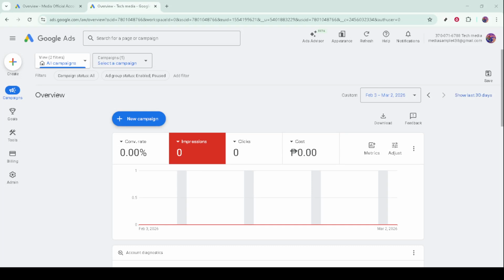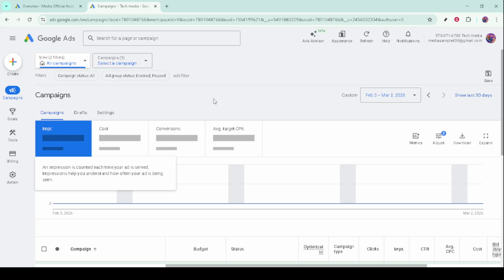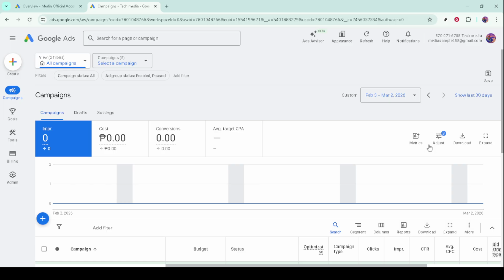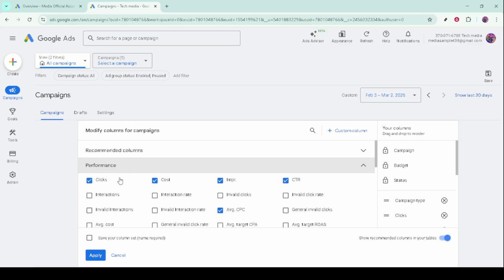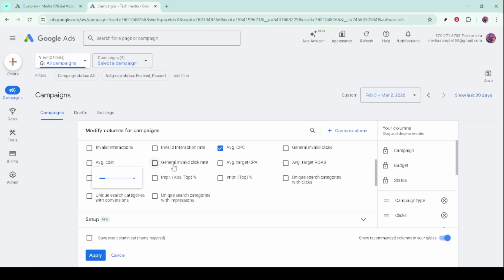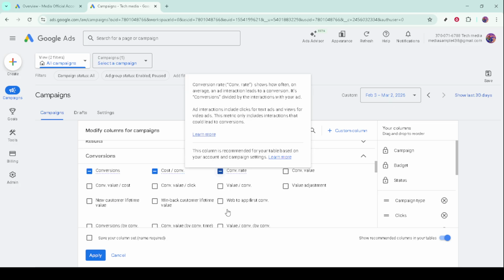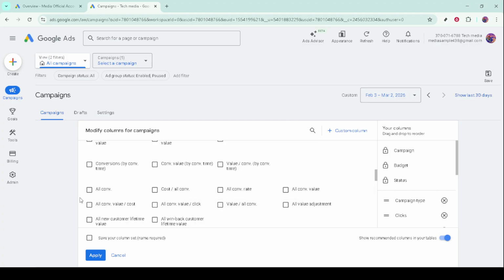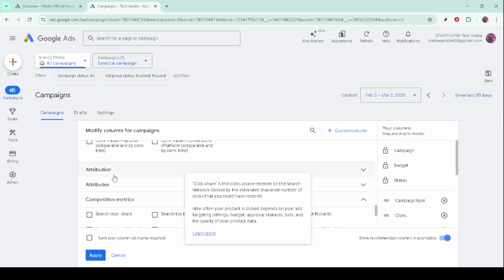Google Ads Metrics Explained for Beginners [2026 Guide]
In today's video we cover: google ads metrics explained, google ads metrics for beginners, google ads tutorial 2026 metrics, key metrics google ads, ctr cpc cpm conversion rate explained, google ads kpi guide, how to read google ads metrics, impressions clicks ctr cpc explained, google ads performance metrics tutorial, google ads analytics basics, understanding google ads dashboard metrics, google ads reporting guide, gogle ads metrcis explained, google adds metrics tutorial, ctr cpc cpm explained beginners